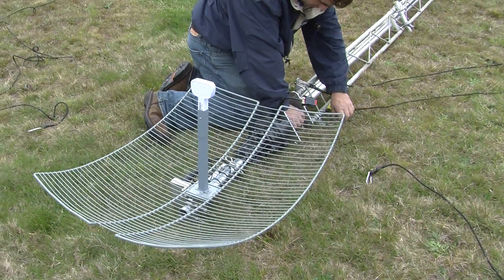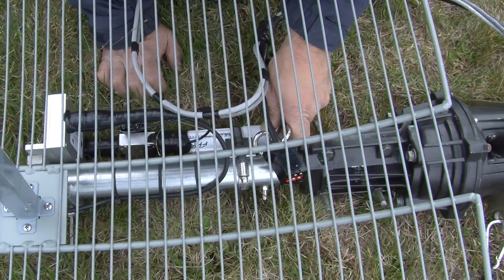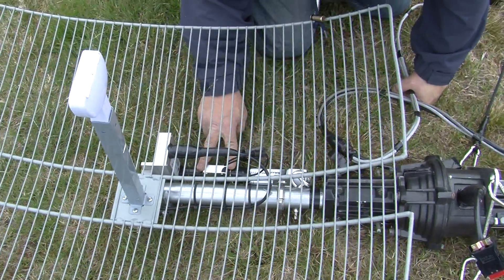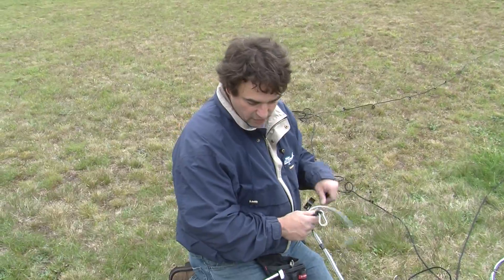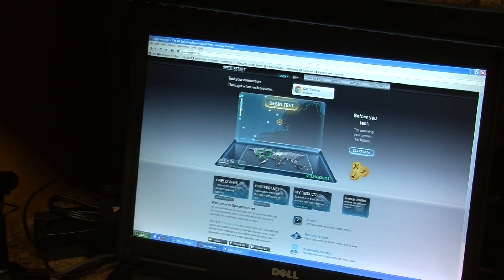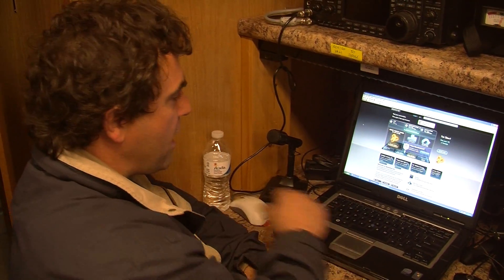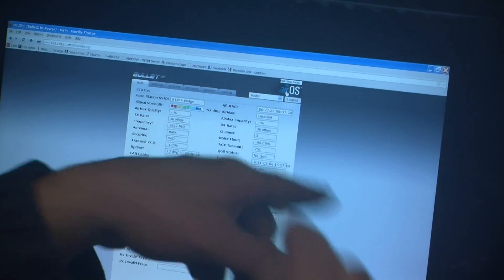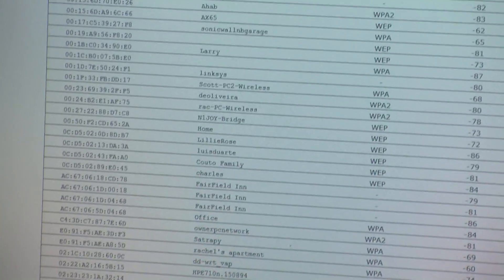High Power, Long Distance WIFI for the HAMCOW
During the 2012 Martha's Vineyard DX, Team HAMCOW used a pair of Ubiquiti Bullets to shoot internet access 22.5 miles from New Bedford, MA to Aquinnah, MA.